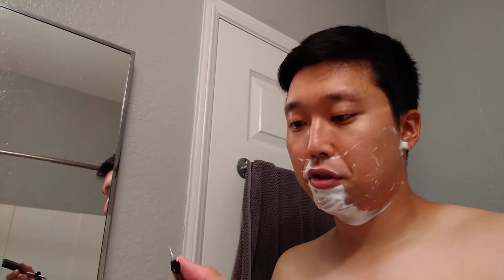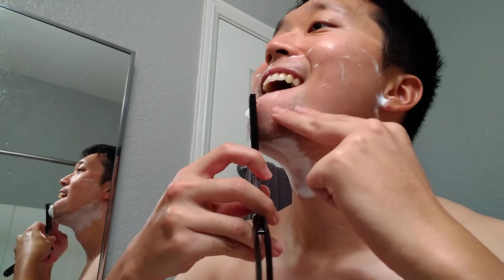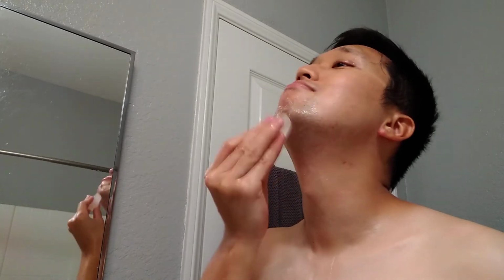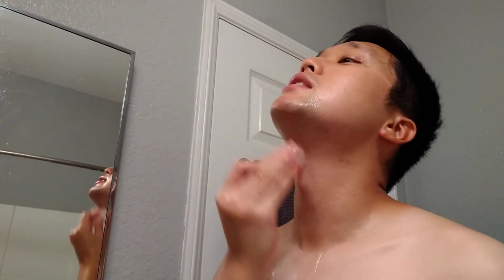Spearhead Seaforth SSL | Gold Dollar 66 Straight | SOTD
Products Used:

Lather: Spearhead Seaforth SSL
Brush: Oumo WT Badger / WhippedDog Handle
Razor: Gold Dollar 66 Straight
Blade: Shapton 12K Finish
Postshave: Thayer's Medicated